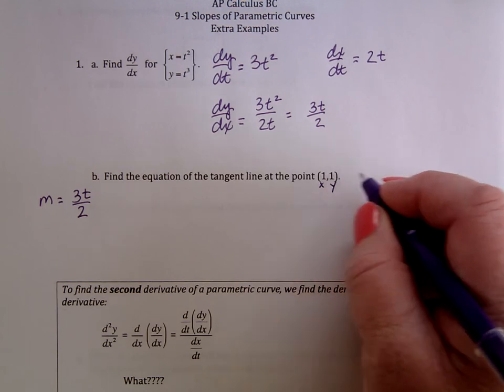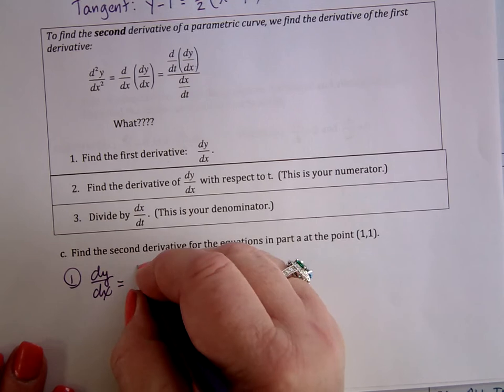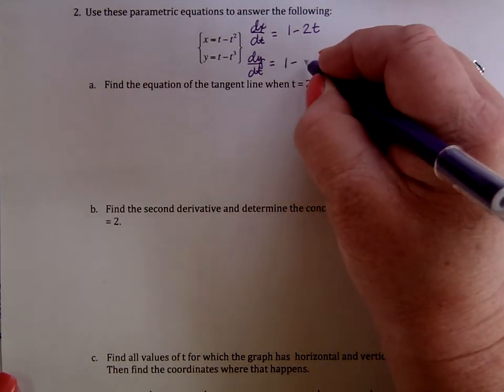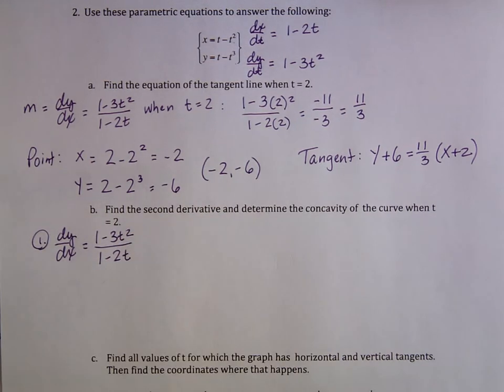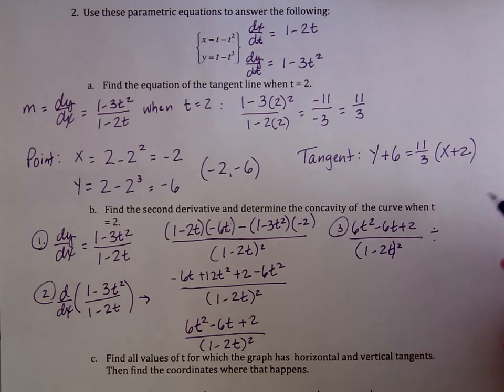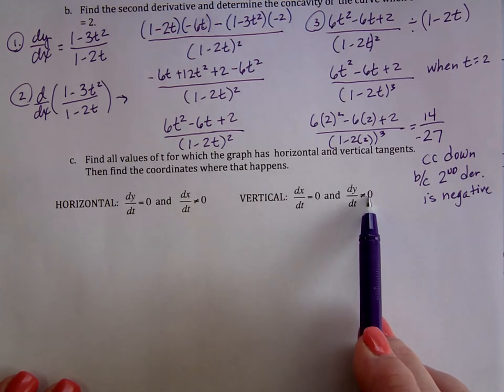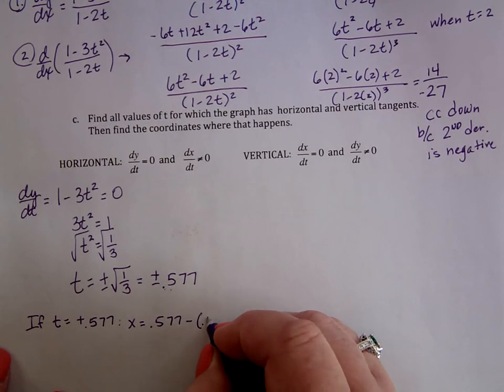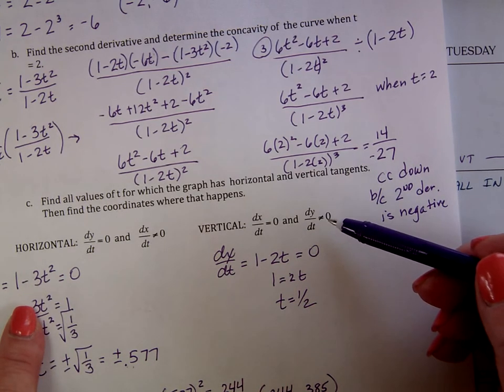BC 9-1 Extra Practice Problems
Here's my first attempt at virtual teaching:)